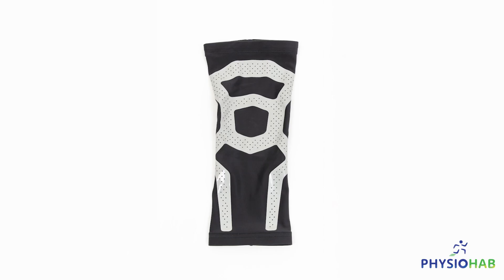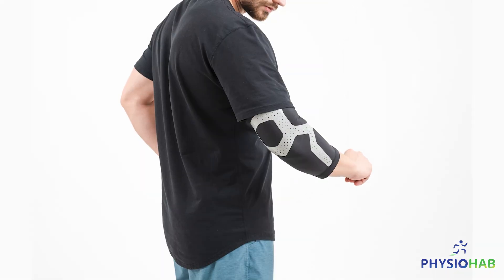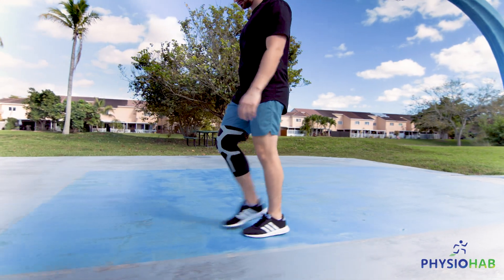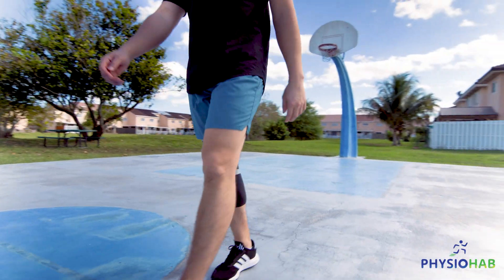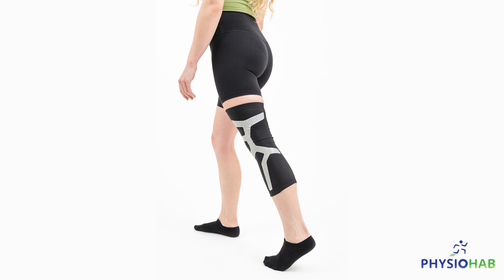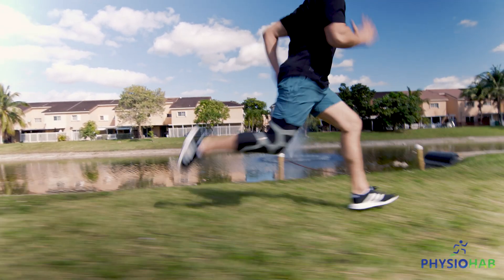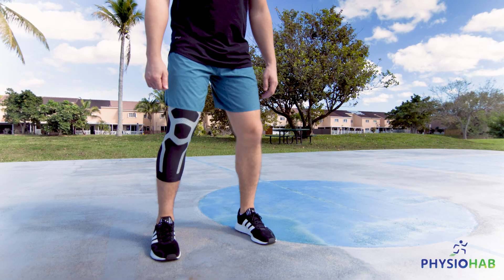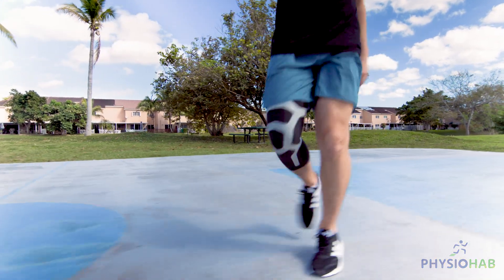PT Interview Sleeve C3